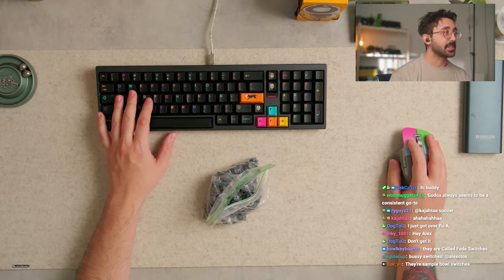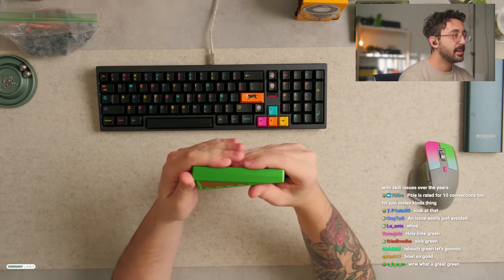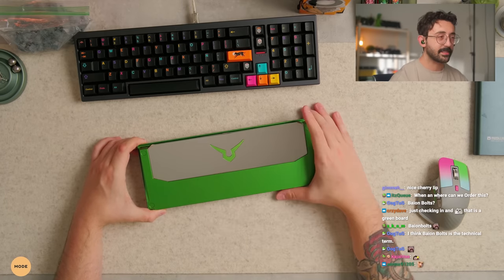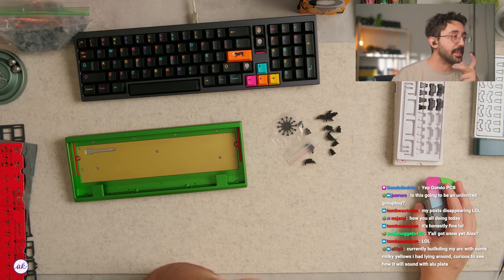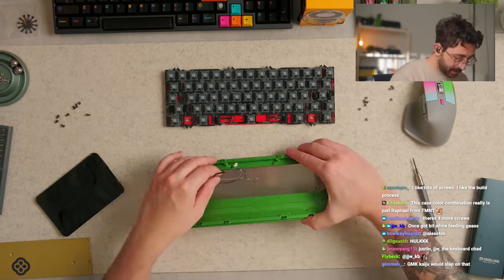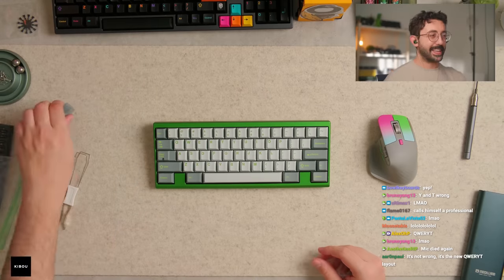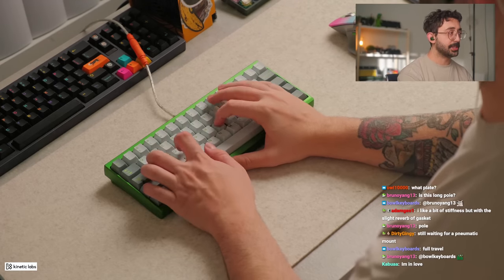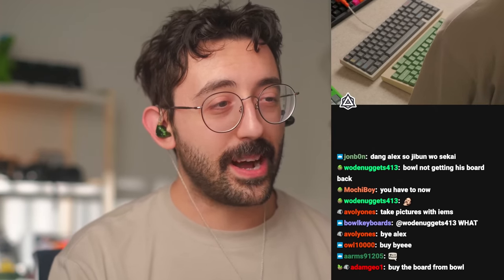A Code Geass Themed Keyboard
The Geass Revival keyboard is really something else.

First off the board is rather pricey starting at $450 and can get up to $500. It is well designed, absolutely gorgeous, and has a extremely comfortable front height (which is really important to me). Bowl was kind enough to send me this to review and build his unit, as well as take some photos.

IMO the price tag is justified with all the beautiful design elements poured into this board. We have some great quality of life items, like those angled screws (baion bolts) and a screwless daughterboard. Everything uses one screw bit too, which feels like I am having a fever dream I swear no one does this and I dont get why.

Some key changes I learned about, the PCB will be changing from the Hiney one, to a Gondo version which is equally awesome.

My only gripe was the EZ Mate daughter board, which I learned is sold at Cannon Keys, BUT still is an EZ Mate / molex connection. I've had these in protos and personal units in the past, and they suck. They are rated for 10 connections and if you tinker a lot, youll wear these down quick. Bowl did tell me after the stream that he spoke to Gondo and theyll be making a JST connection version. Other wise I am madly in love with the theme of this board, the sound and feel.

 ✅ BUILD SPECS:

Plate Material: CF
Switches:  Fade Switches
Keycaps: GMK Lime